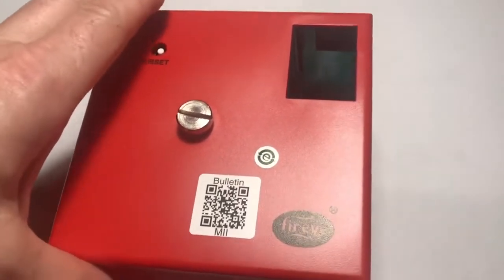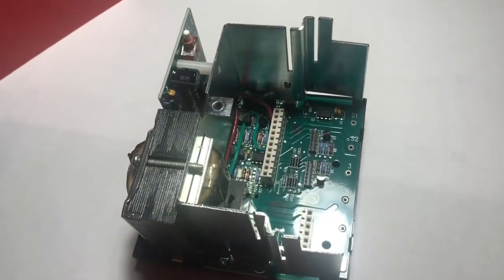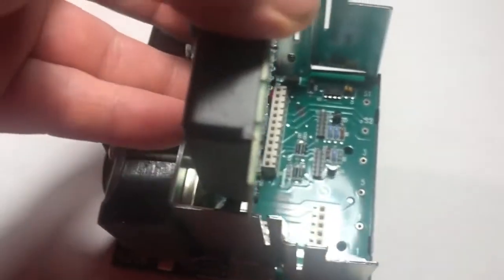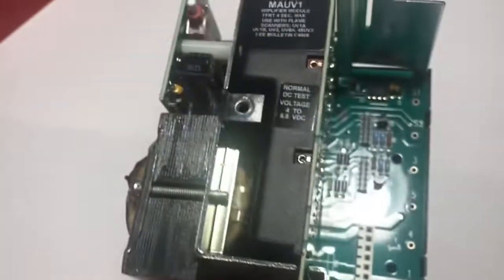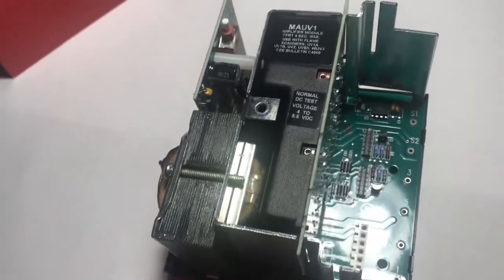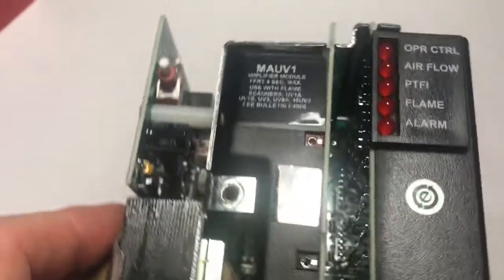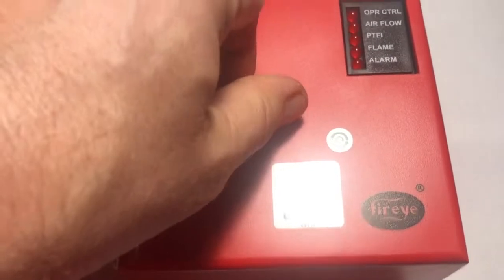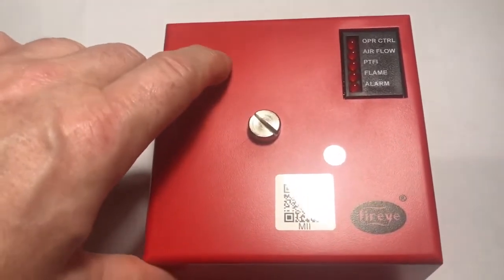Fireye Flame Detector Assembly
How to assemble a Fireye unit. How to insert the program and amplifier module. This Fireye will be used to repair a Bayco oven. Fireye units are durable and dependable.